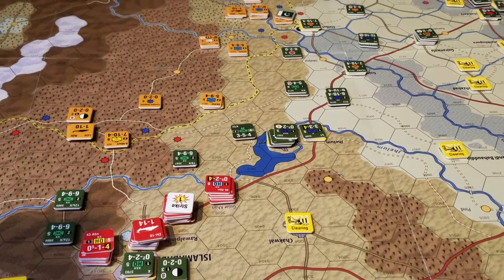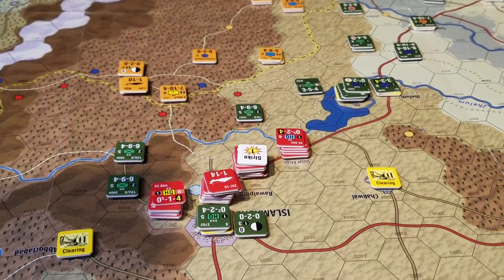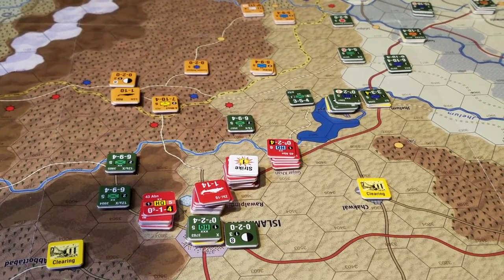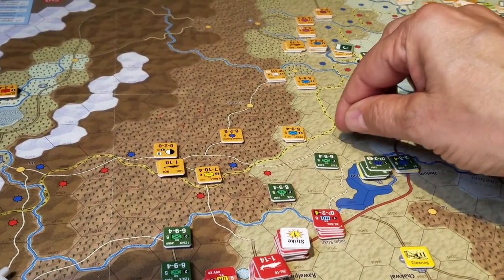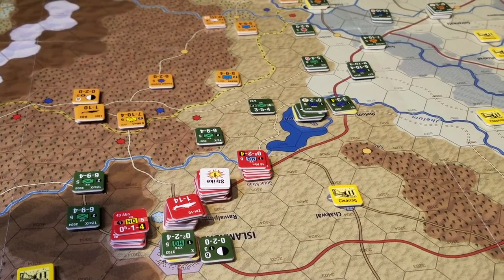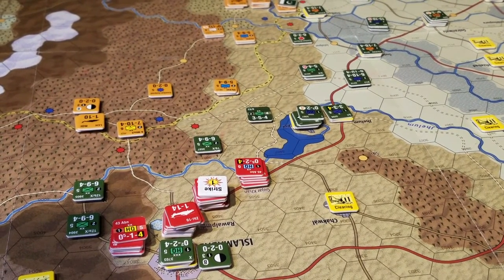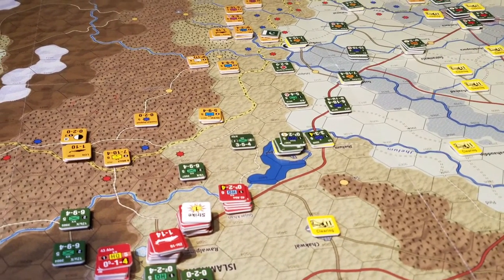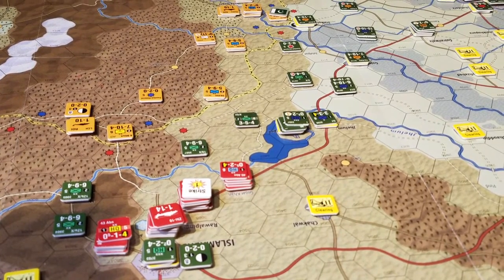NW:IP Loose Nukes #4